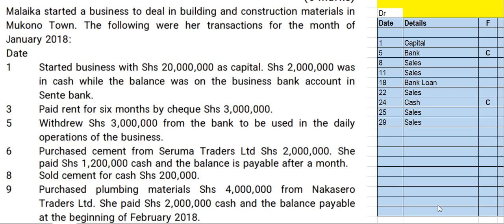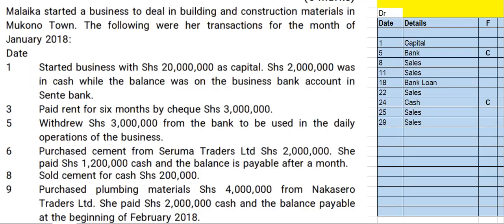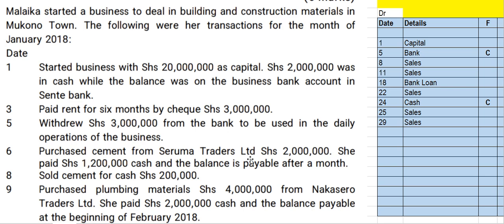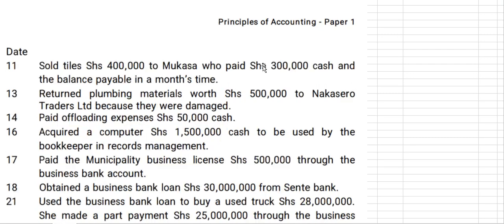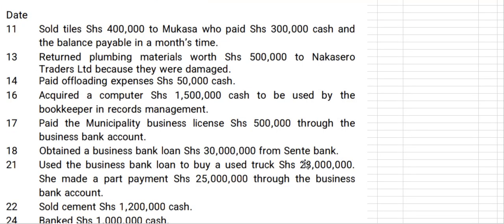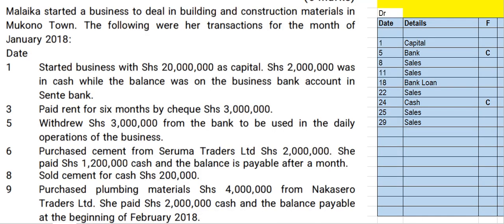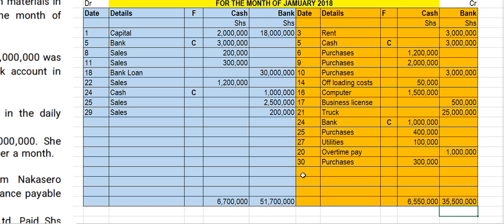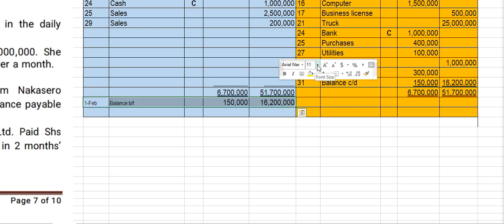TWO COLUMN CASHBOOK MASTERY: A Step by step Guide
In this video, we'll dive into the world of accounting and learn how to prepare a two-column cashbook. Using a case study from a business that deals in building and hardware items, we'll explore various business transactions and demonstrate how to record them accurately. Whether you're a student or a business owner, this video will provide you with valuable insights into financial record-keeping.